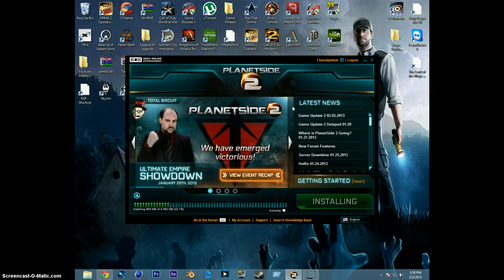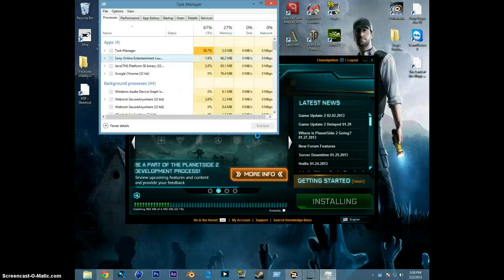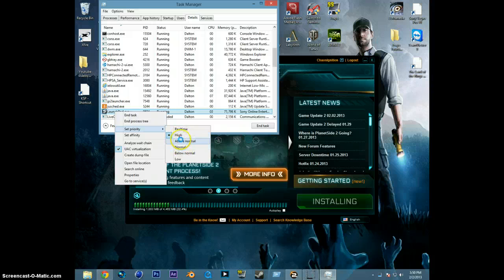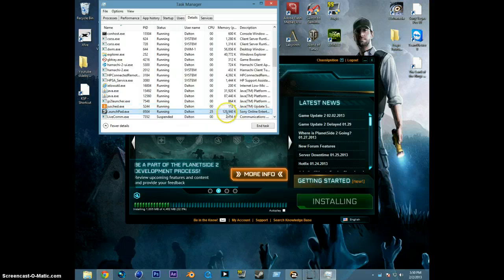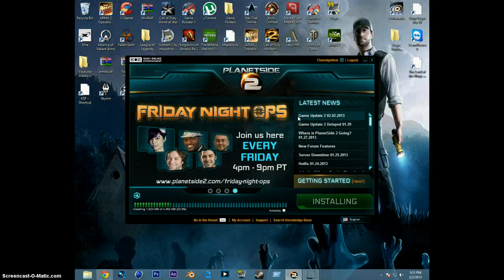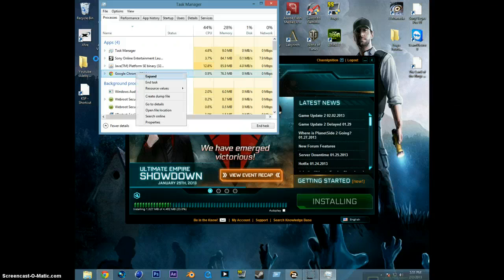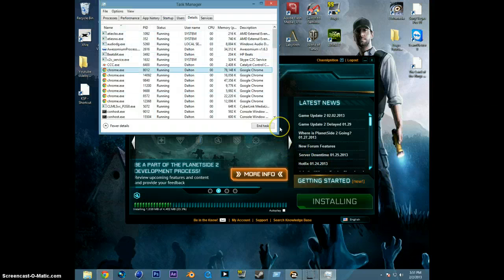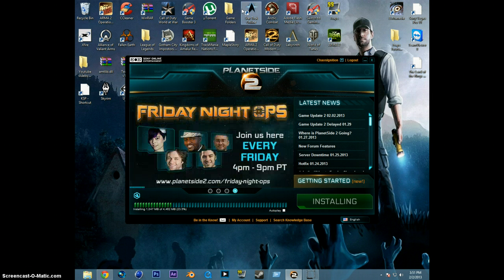How To Download ANYTHING Quicker and Reduce Lag In Online Games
today ill be showing you how to stop lag in any game or speed up your downloads... thanks :D